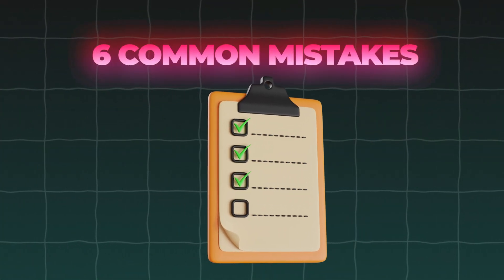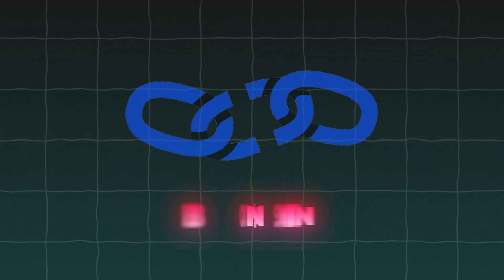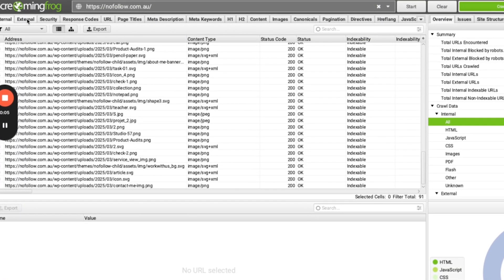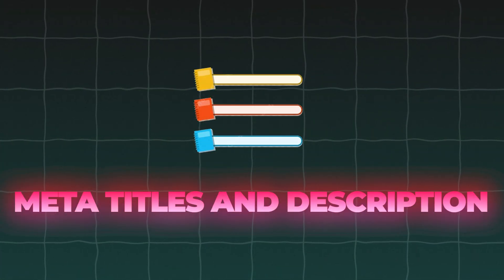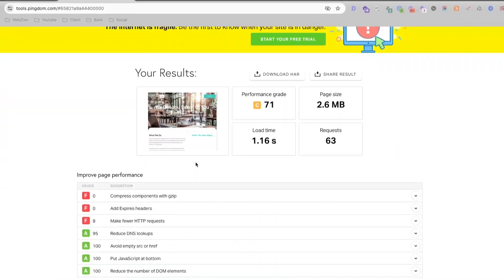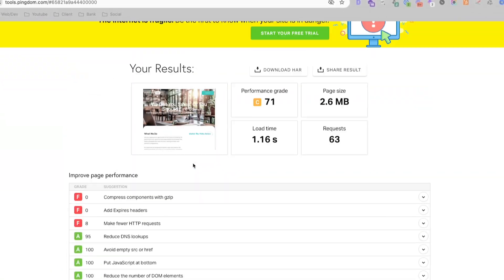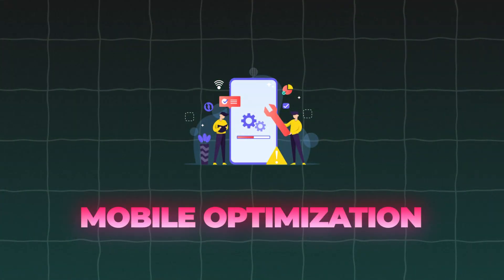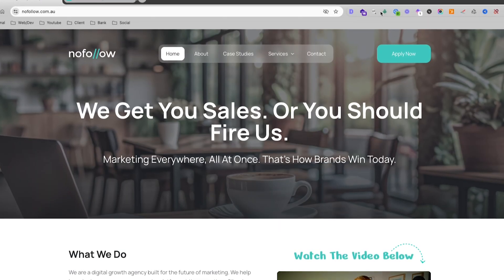What Keeps Your Website From Showing Up On Google?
Your website might look fine… but if it’s not showing up on Google, you’re probably bleeding traffic due to invisible SEO issues.

In this video, I’ll walk you through the 6 most common SEO problems that silently destroy your search rankings — and exactly how to fix them today.

From broken links to slow page speed, poor mobile optimization, bad metadata, and even thin content, these technical SEO issues can ruin your visibility on Google without you even knowing it.

Whether you're running a business, starting an online store, or working at a digital marketing agency, this step-by-step SEO audit will help you build a stronger website foundation — and drive more traffic.

💥 What You’ll Learn:
✅ How to run a technical audit using Screaming Frog
✅ Why your site might be fast, but still bad for SEO
✅ The silent damage of thin or duplicate content
✅ Mobile-first fixes for modern SEO
✅ Tools: Pingdom, GTMetrix, Detailed, RankMath
✅ Bonus tips for Shopify, WordPress, and more

⚙️ Tools & Extensions Mentioned:
🔔 Screaming Frog SEO Spider
🔔 RankMath SEO Plugin
🔔 Detailed Chrome Extension
🔔 Robots.txt Tester
🔔 GTMetrix & Pingdom Speed Tools

0:00 – Why Your Website Doesn’t Show Up on Google
0:30 – Top 6 SEO Mistakes That Are Killing Your Traffic
1:00 – Broken Links: How to Find and Fix Them Fast
1:30 – SEO Titles and Meta Descriptions That Actually Rank
2:00 – SEO Tools for Shopify and WordPress Optimization
2:30 – Website Speed Optimization for Better UX and Rankings
3:15 – Best Free Tools to Test Site Speed (GTmetrix & Pingdom)
4:00 – Mobile Optimization: Stop Designing Only for Desktop
4:45 – How to Check Crawlability and Indexing Status
5:30 – Thin & Duplicate Content: What It Is and How to Fix It

📞 Need Help?
If you're unsure how to fix these problems, drop a comment or reach out — I'm always happy to review your site or provide feedback. No website is perfect, but every website can improve.

🔎 About NoFollow
NoFollow is a strategy-first marketing firm founded by Aaron Gray. We help businesses grow by focusing on real visibility across AI models, search engines, and every major digital touchpoint. If your brand is not showing up, you are missing out. We fix that.

We do not sell shortcuts. We build long-term brand visibility that works today and prepares you for tomorrow.

🧠 About Me
I am Aaron Gray. I have built and sold two 7-figure businesses. Now, I use that experience to help other business owners grow. This channel shares marketing breakdowns, product audits, growth insights, and strategies that actually drive results.

We only work with businesses that are ready to grow
Yes, it’s a landing page—and yes, if you do not have a landing page, you should fire your agency and get a new one :)